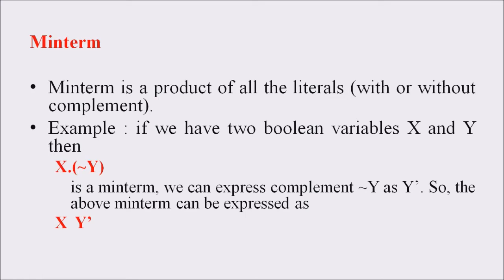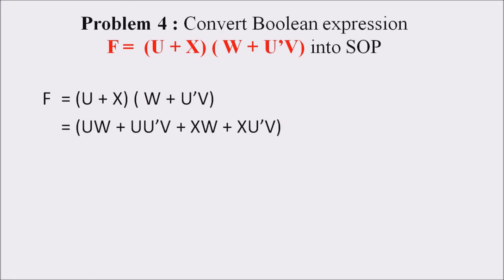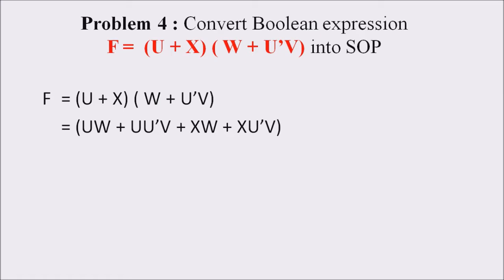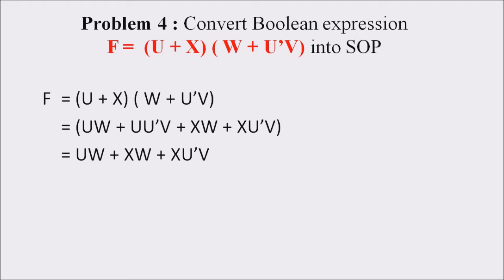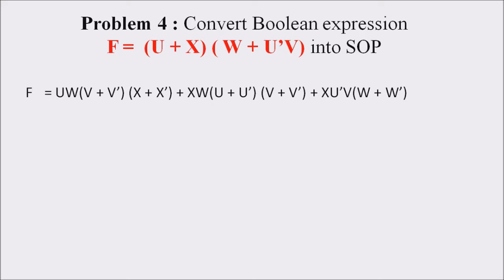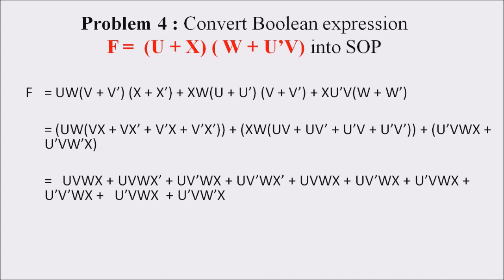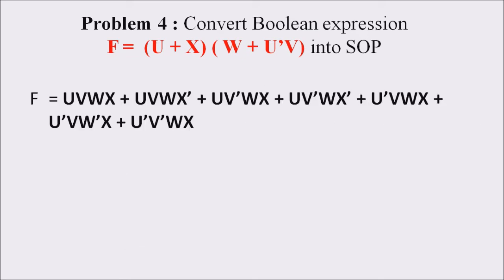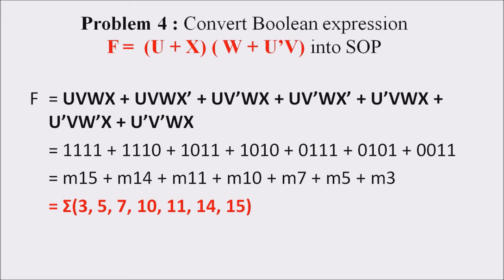LECTURE 63 – DIGITAL ELECTRONICS –EXPRESSION OF BOOLEAN FUNCTION AS SOP PART 4- BCA SEM1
Problem 4 : Convert Boolean expression F =  (U + X) ( W + U’V) into SOP
F   = (U + X) ( W + U’V)
  = (UW + UU’V + XW + XU’V)
  = UW + XW + XU’V
F  = UW(V + V’) (X + X’) + XW(U + U’) (V + V’) + XU’V(W + W’)
  = (UW(VX + VX’ + V’X + V’X’)) + (XW(UV + UV’ + U’V + U’V’)) + (U’VWX + U’VW’X)
=   UVWX + UVWX’ + UV’WX + UV’WX’ + UVWX + UV’WX + U’VWX + U’V’WX + U’VWX
   + U’VW’X
  = UVWX + UVWX’ + UV’WX + UV’WX’ + UVWX + UV’WX + U’VWX + U’V’WX
   + U’VWX + U’VW’X
F   = UVWX + UVWX’ + UV’WX + UV’WX’ + U’VWX + U’VW’X + U’V’WX
  = 1111 + 1110 + 1011 + 1010 + 0111 + 0101 + 0011
= m15 + m14 + m11 + m10 + m7 + m5 + m3
= Σ(3, 5, 7, 10, 11, 14, 15)